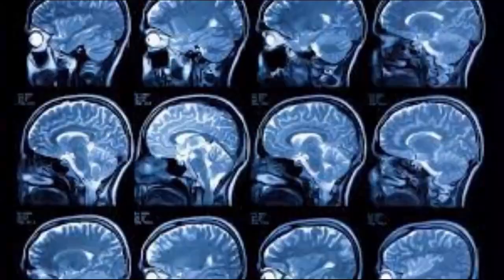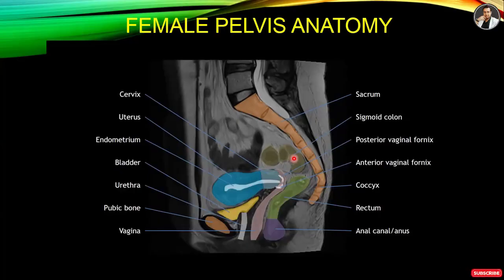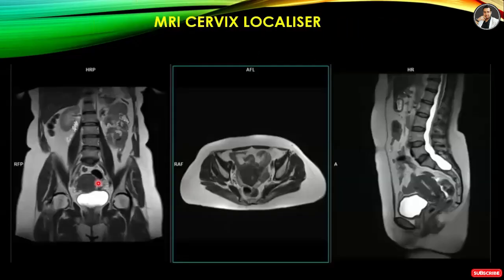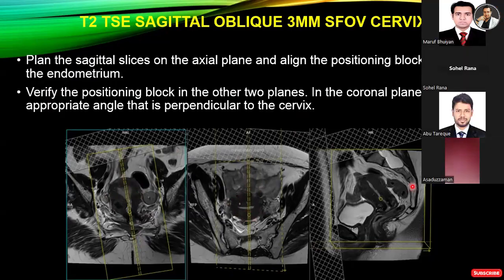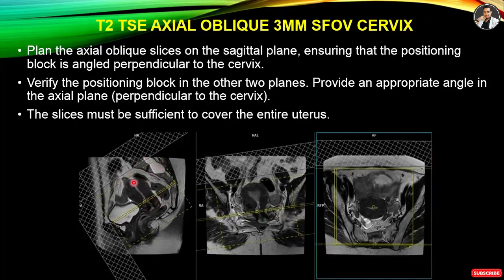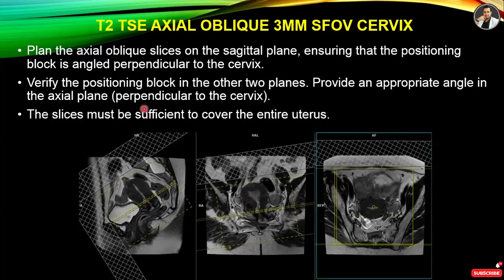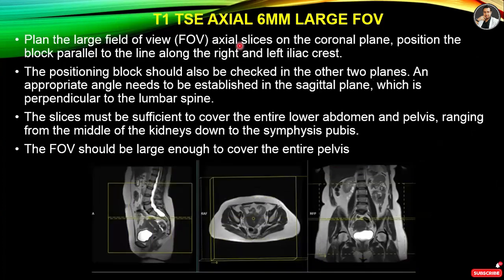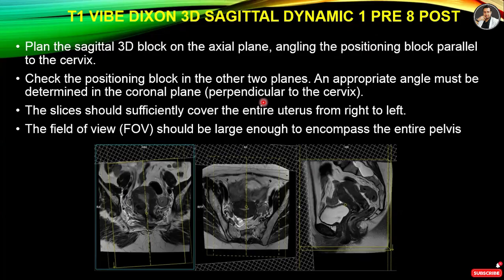30 MRI of Female Pelvis⧸Cervix